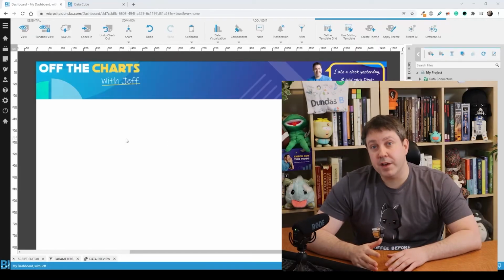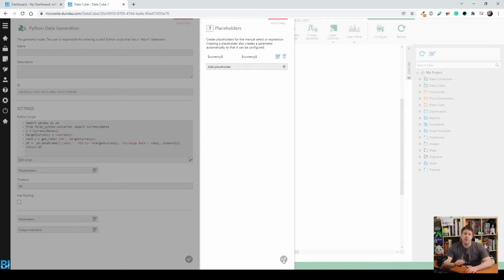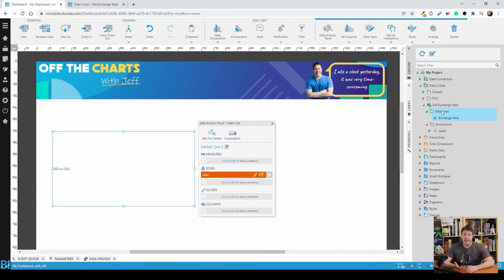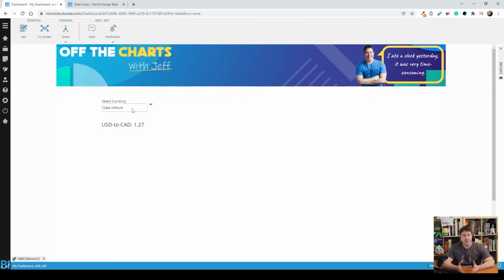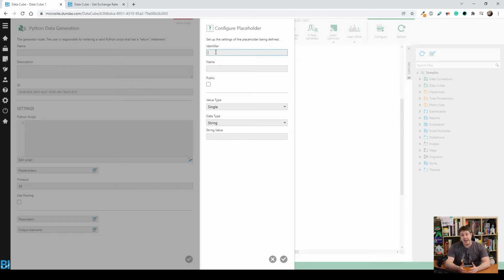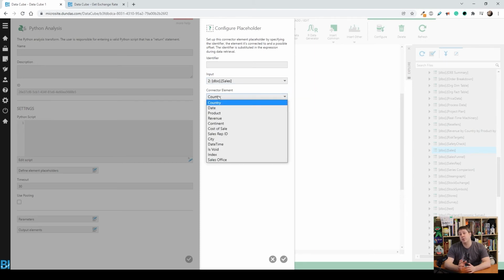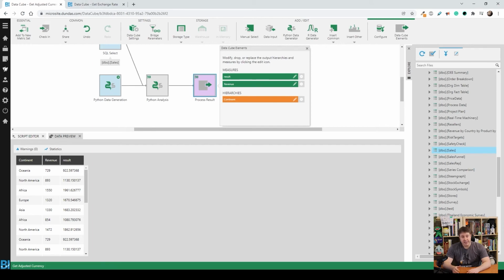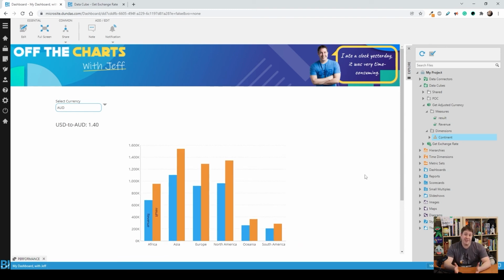Introduction to Python in Dundas BI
When you're looking to have advanced analytics, live web-based data, and generally unlimited customization - having Python in your Business Intelligence software is going to fill this need.  Let's look at a practical example of how Python might be used to allow for live and on-the-fly currency conversions in your dashboards for your users.